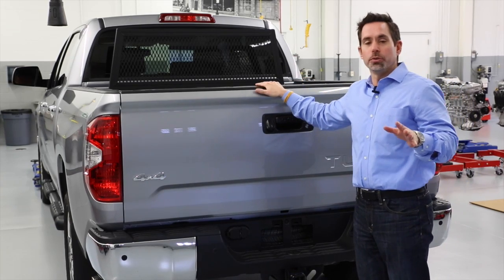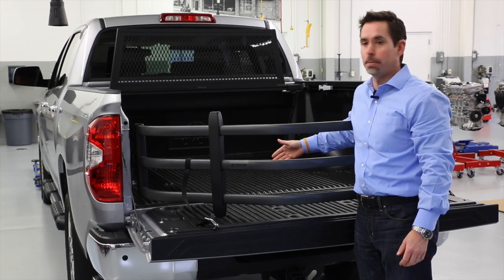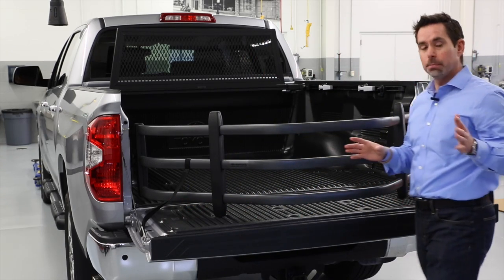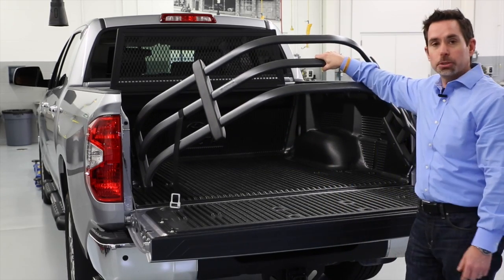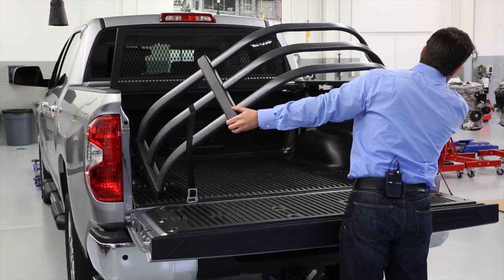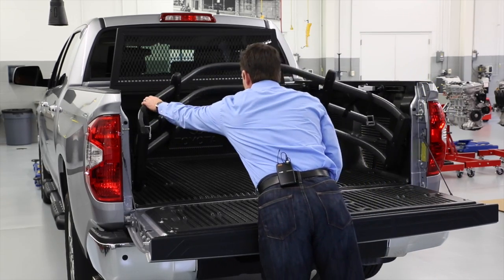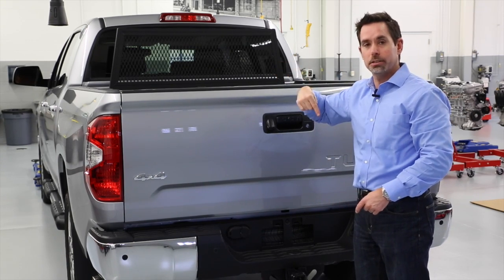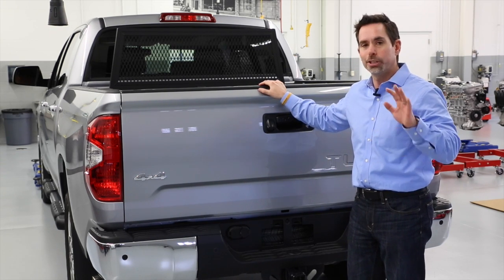Toyota Genuine Bed Extender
This video is about Toyota's Bed Extender made of lightweight, aircraft-grade aluminum. Available on Toyota's Tundra and Tacoma models. All Toyota Accessories are covered under warranty for 12 months or the remainder of the Toyota Factory Warranty, whichever is greater.